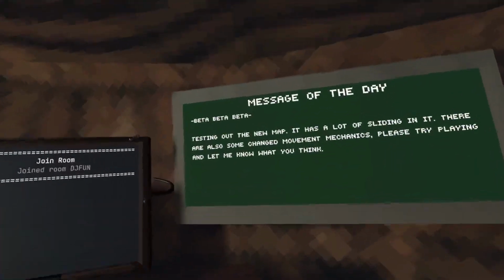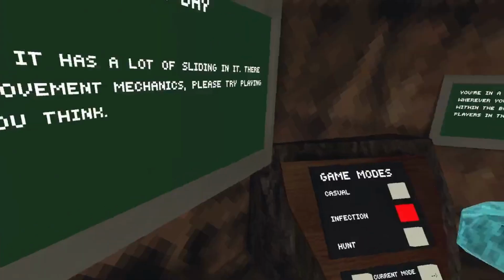NEW mountain beta update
The new beta is out and is it really fun it has slides and some monkey heads in city really weird